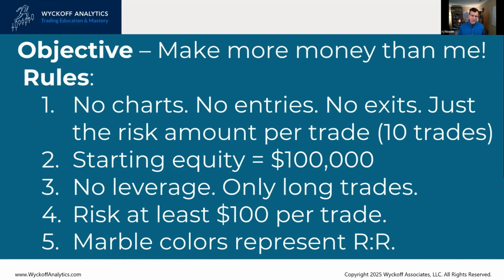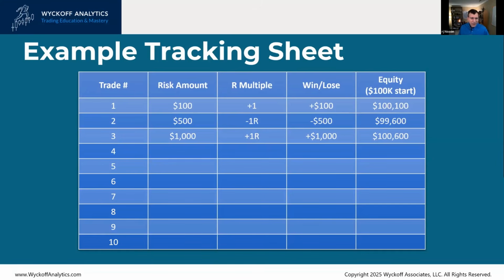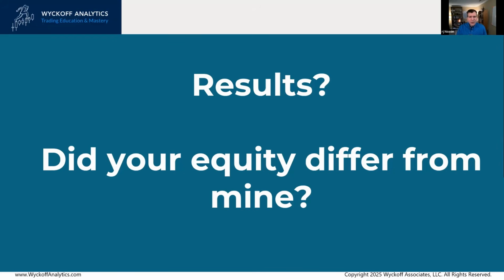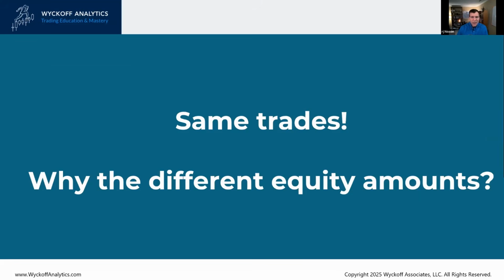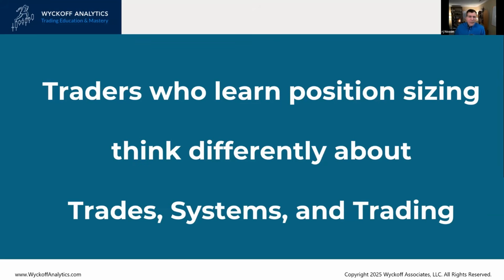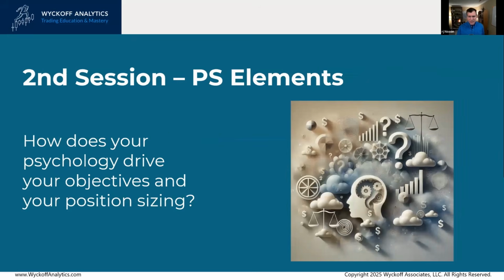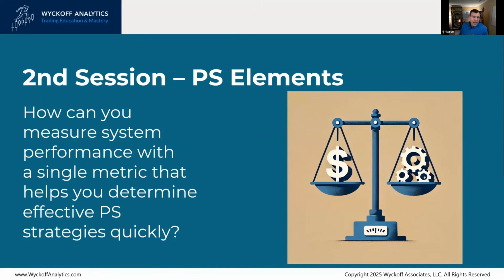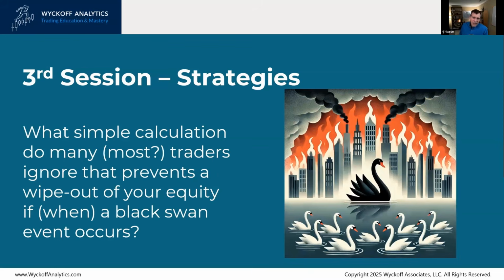Risk Management Expert Discusses Position Sizing Strategies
Learn Proven Risk Management Strategies from RJ Hixson, Former Van Tharp Institute VP

A Unique Opportunity to Transform Your Trading Results.

Most traders face a frustrating reality: despite finding consistent winning trades, their account growth remains below expectations.

Why don’t winning trades generate the returns they should, while losses have an outsized impact on the portfolio?

The root cause typically isn’t trade selection or timing—it’s an inadequate position-sizing strategy.

We are honored to present RJ Hixson, former Vice President of Research and Development at the Van Tharp Institute, to teach this transformative course on position sizing. With over a decade of experience working directly with Dr. Van Tharp and helping develop the definitive work on position sizing strategies, RJ brings unprecedented expertise in translating complex risk management concepts into practical trading success.

This rare opportunity allows you to learn directly from a master educator who has guided countless traders through the renowned Super Trader program and played a pivotal role in developing the position sizing strategy curriculum that traders worldwide rely on today.